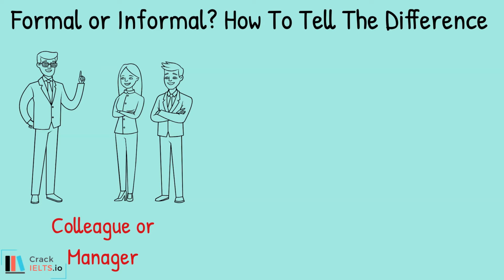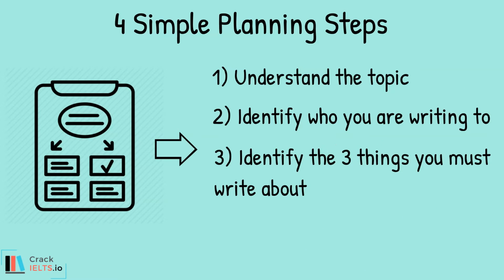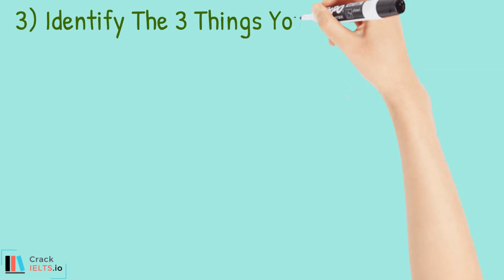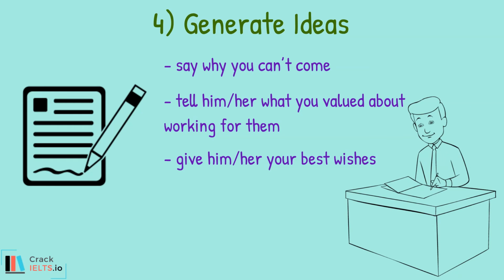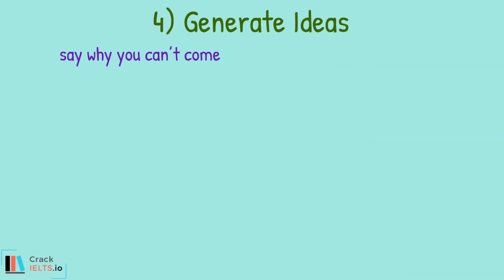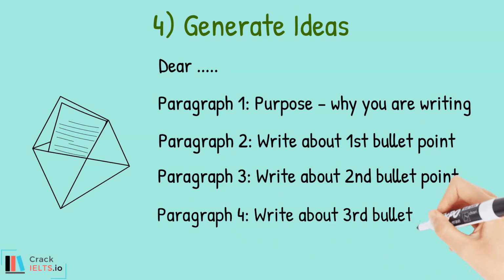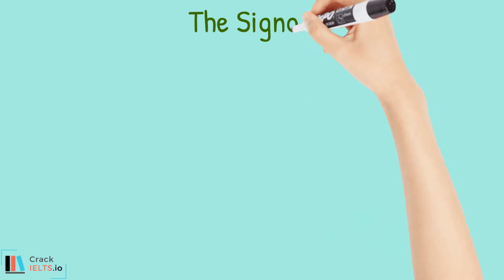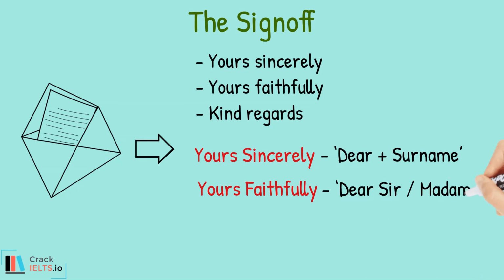How To Write A Formal Letter | IELTS Writing Task 1 (General Training) | CrackIELTS.io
"This video will discuss how to write a formal letter for IELTS General Training Writing Task 1.

In this video we will cover the following topics:
- 6 part letter structure
- Formal or informal? – how to tell the difference
- 4 simple steps of letter planning
- Sample letter

You can create a free demo account to access our Online IELTS Adaptive Learning Portal.